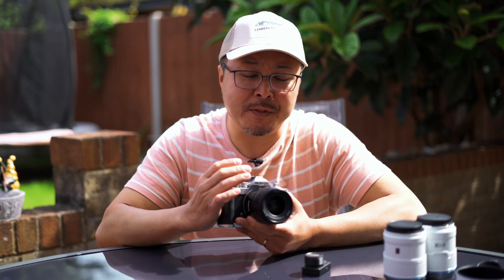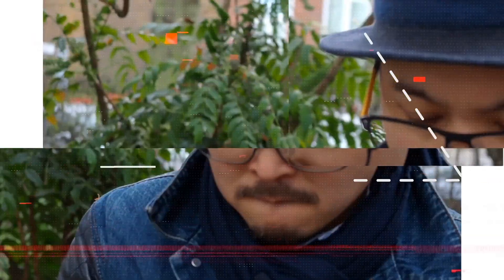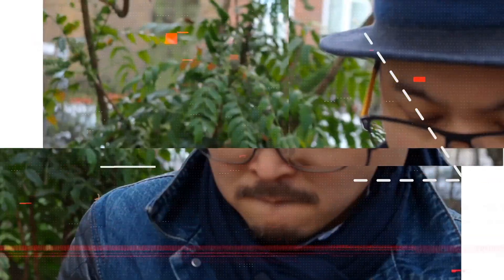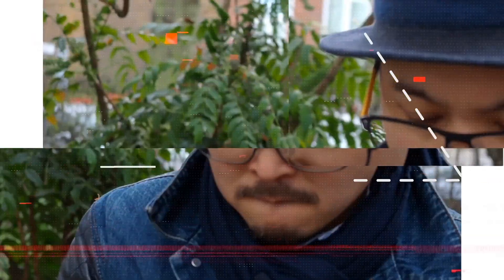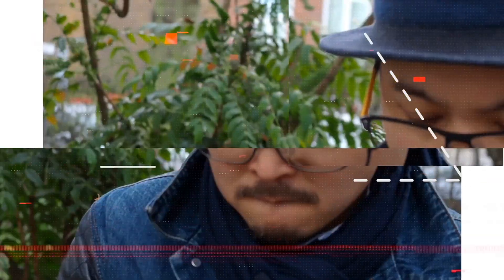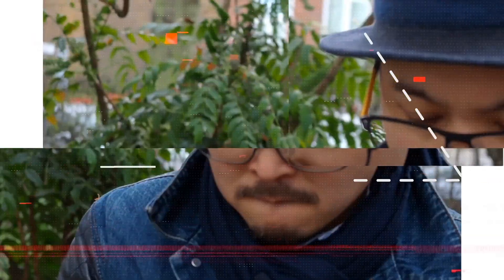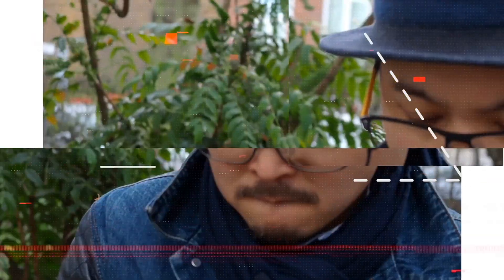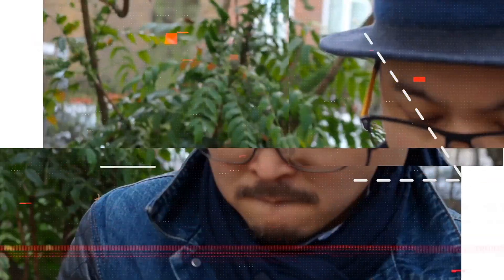I am shocked. Yongnuo's new 33mm f1.4 is 'almost' perfect - RED35 Review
Yongnuo is known for their budget oriented products. I've reviewed their M43 lenses and often with mixed results. But their latest 33mm f1.4 APSC has changed my perception of their lenses. Watch and see why.